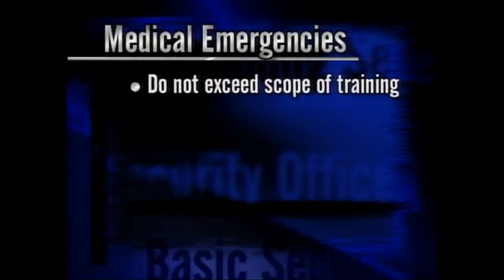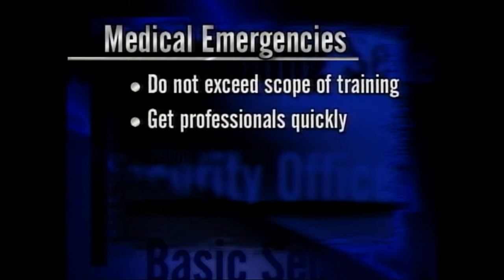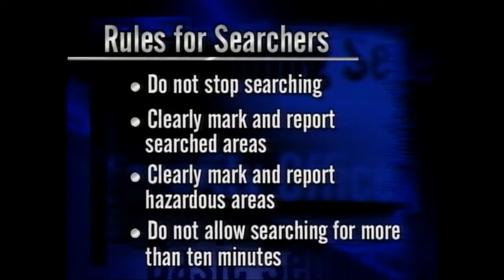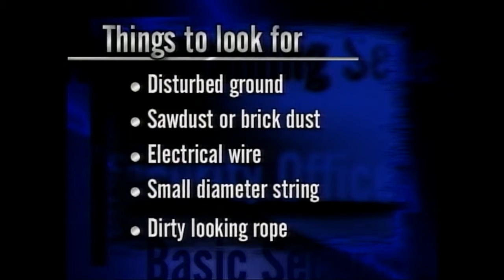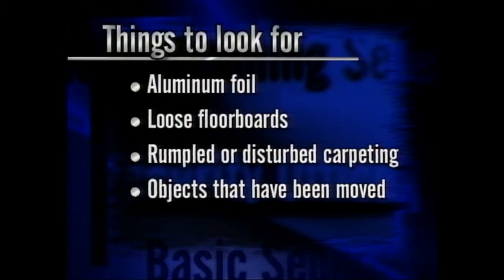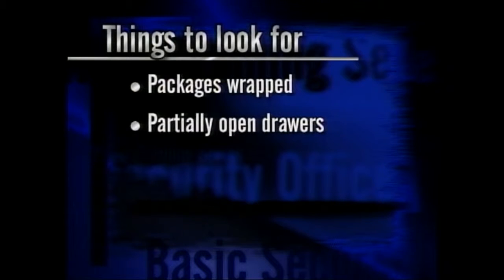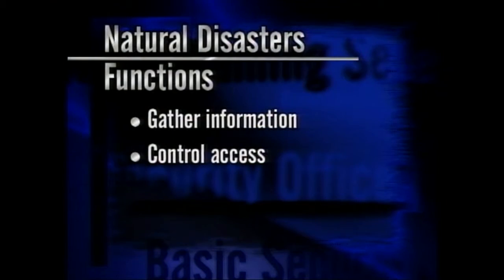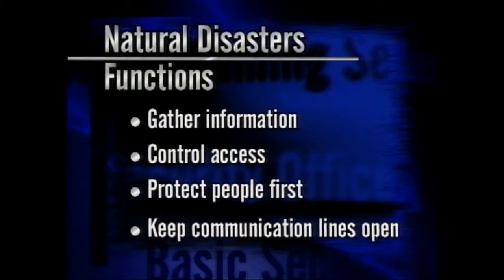PSTN 934 0135 Unit 12 Emergency Situations